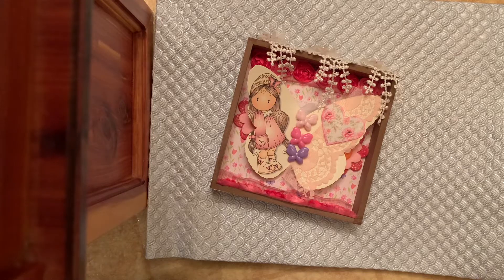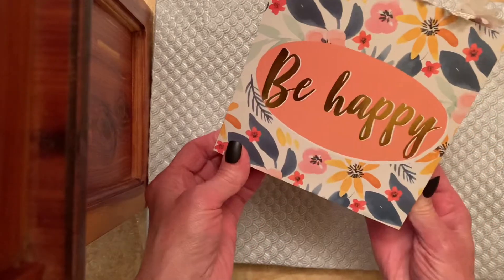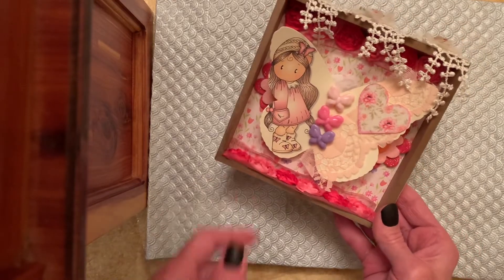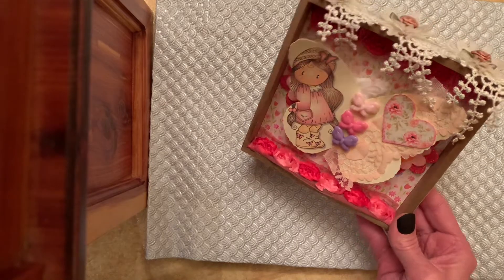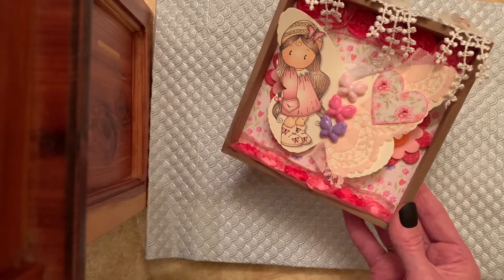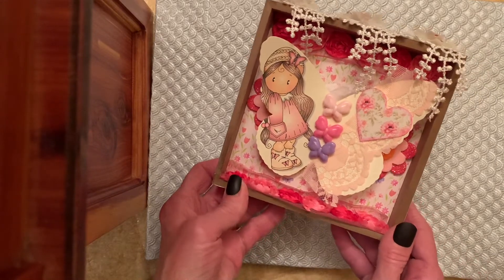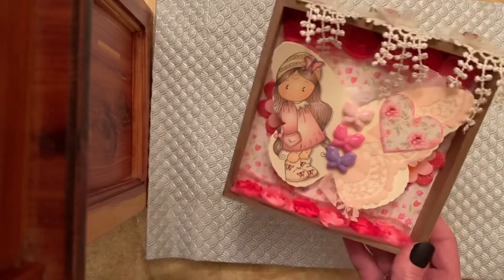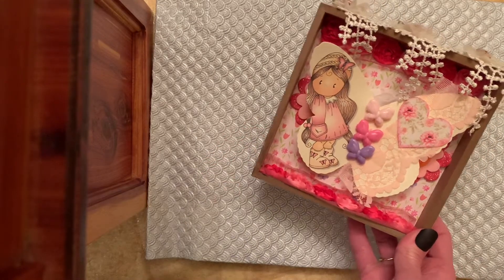pattisandkathysopencollab Butterflies 🦋🦋🦋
Thank you Patti and Kathy for hosting this collab.

Thank you friends for stopping by. Hugs 💝💝💝